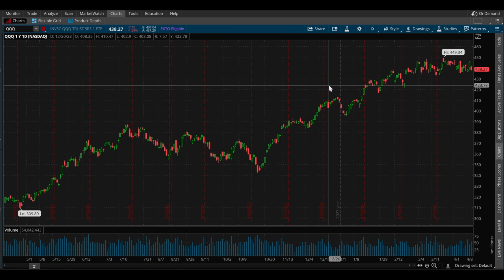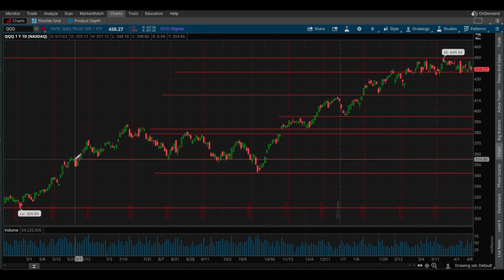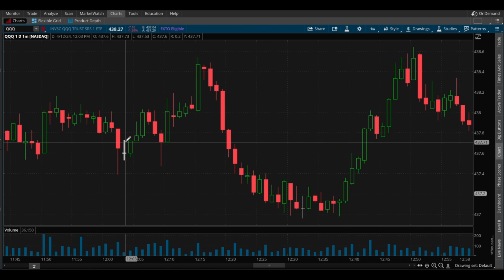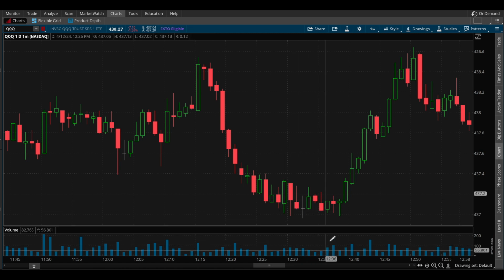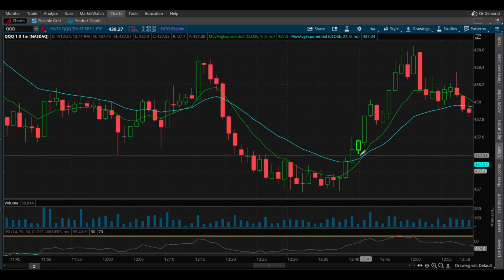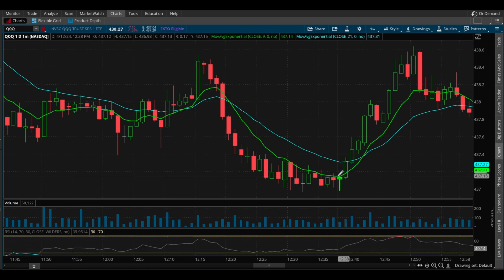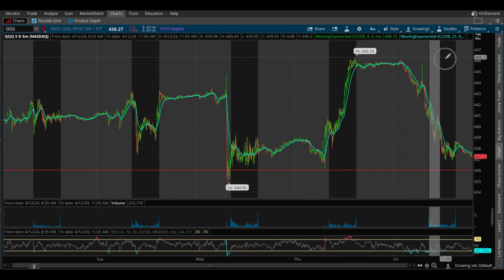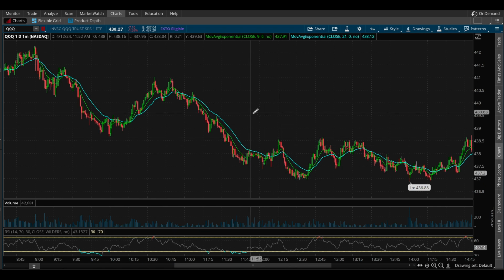$1,752 In 10 Minutes Options Trading QQQ | Live Day Trading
✨ Hi everyone! In this video, I am discussing how I made money options trading Invesco QQQ (ETF). If you're new to options trading or looking to refine your strategy, I'll break down the process step by step so you can understand how it's done.

Options trading can seem intimidating at first, but with the right knowledge and approach, it can be a lucrative way to grow your portfolio. Throughout this video, I'll share practical tips and insights that have helped me succeed in options trading, specifically with the QQQ ETF (exchange-traded fund), which tracks the Nasdaq 100 index.

Remember, trading involves risk, and it's essential to do your own research and understand the risks involved before placing any trades.

TIMESTAMPS:
00:00 Intro
00:18 Trade Recap/Evaluation
10:19 Outro